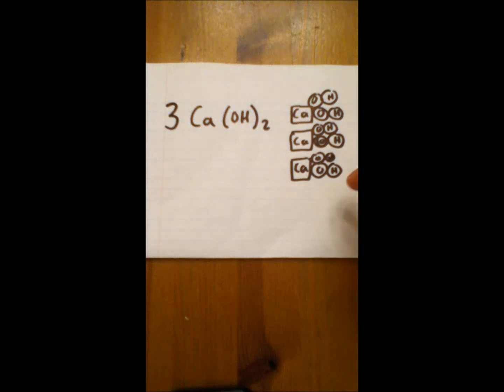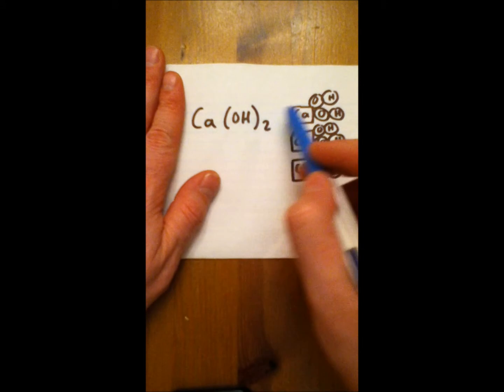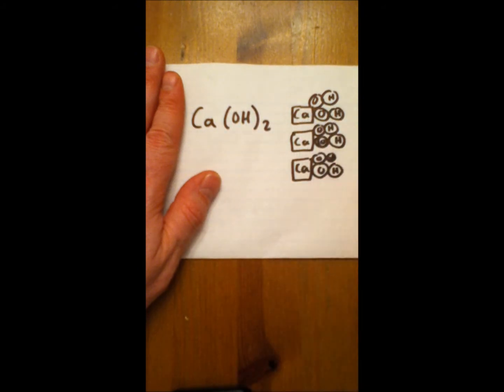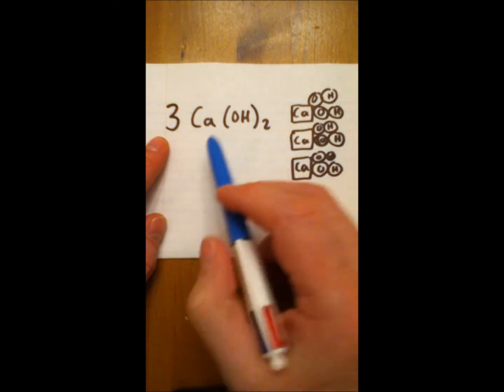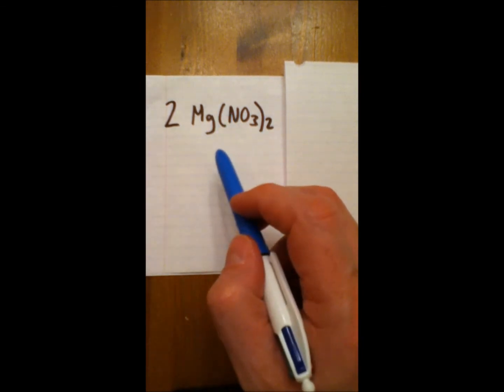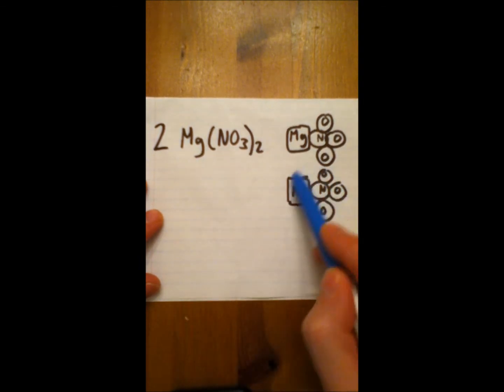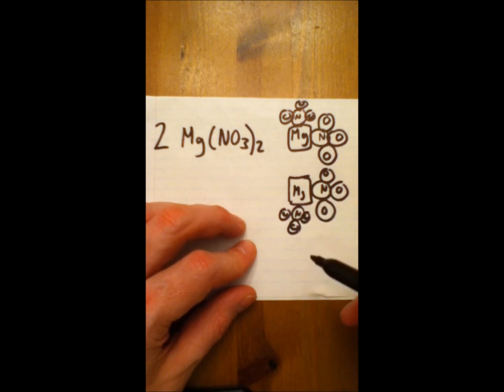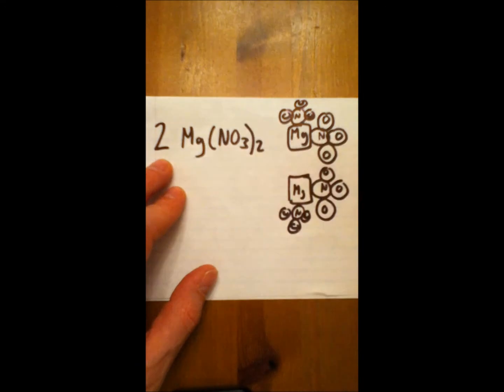Chemical Formulas 4